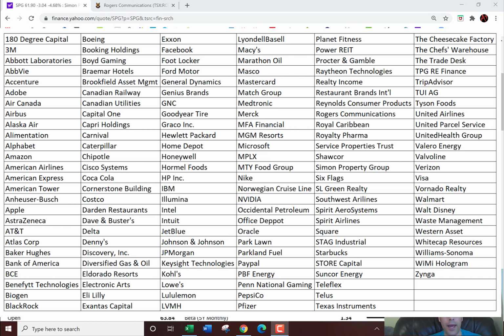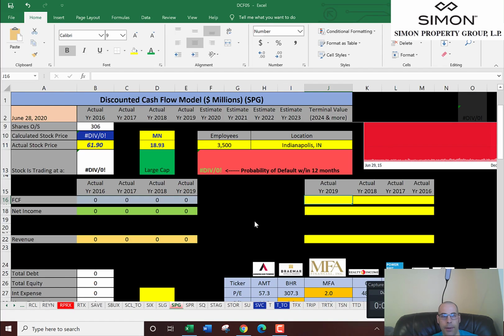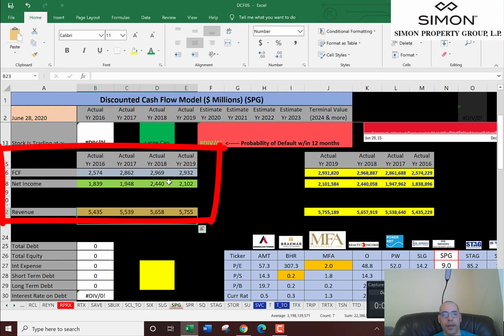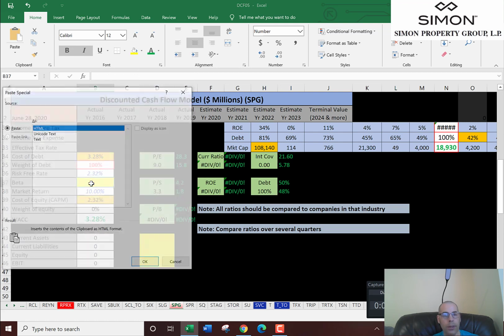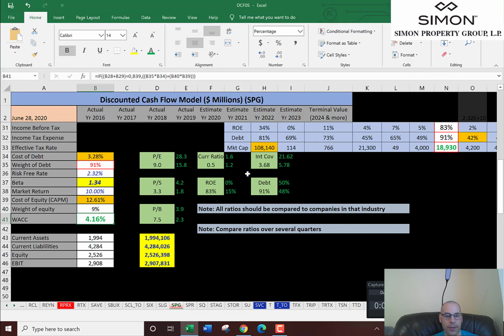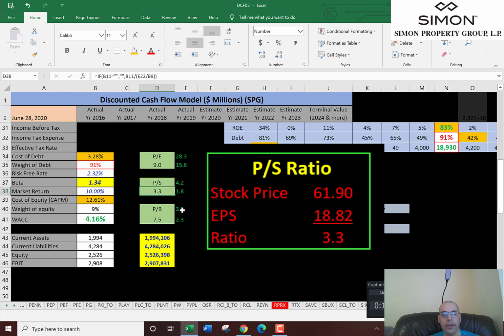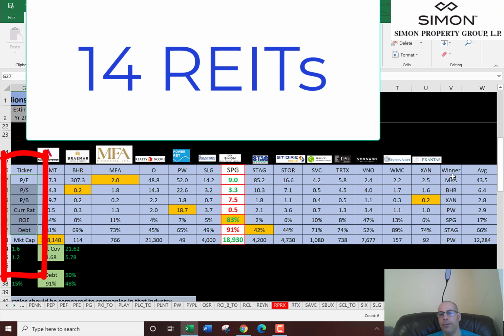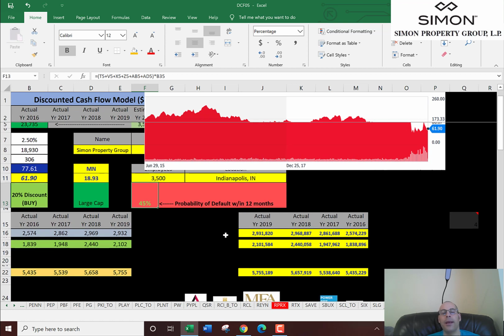Simon Property Group may have the secret formula for success! $SPG